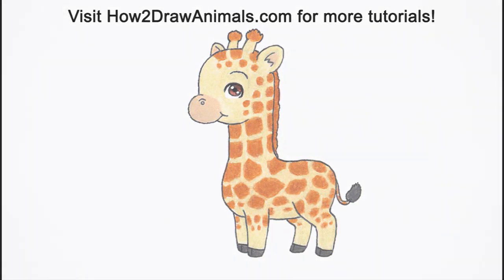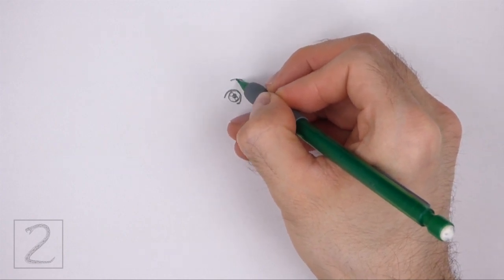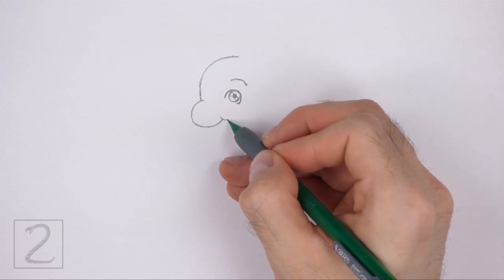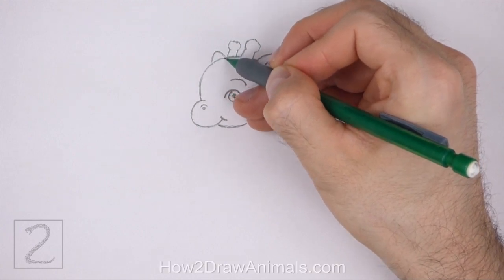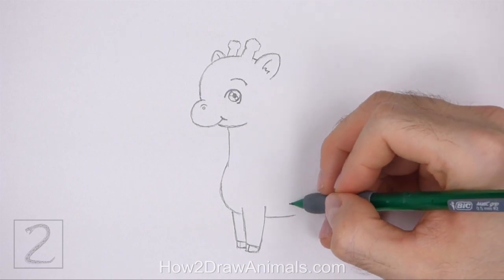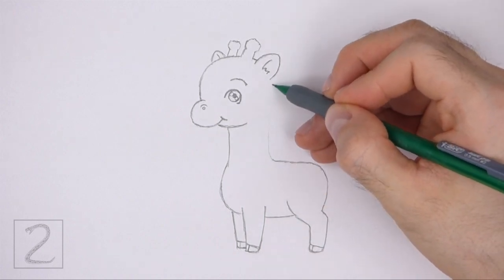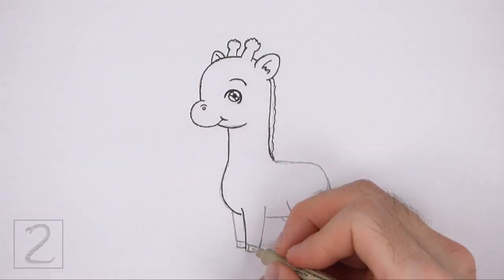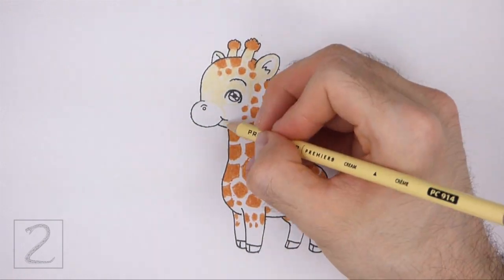How to draw a Giraffe (Cartoon)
This is a simplified cartoon version of a Giraffe. For a more realistic tutorial, check out this video: